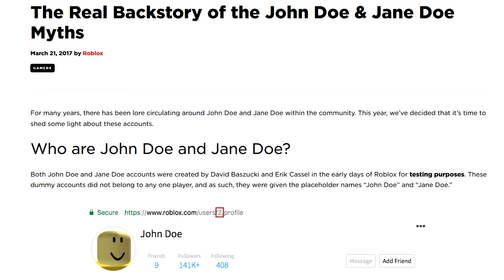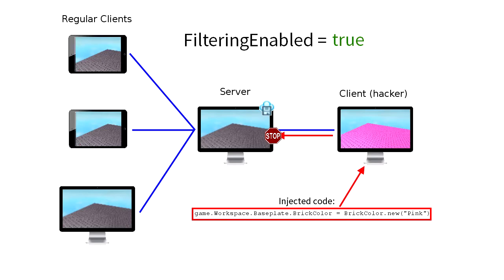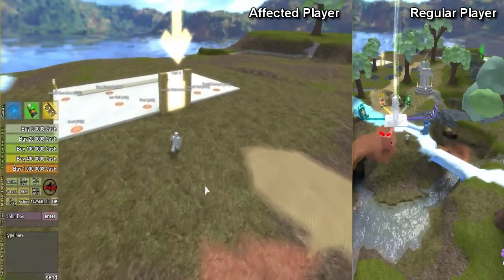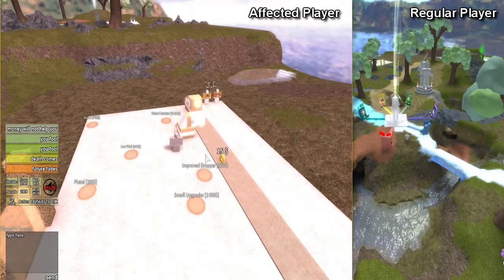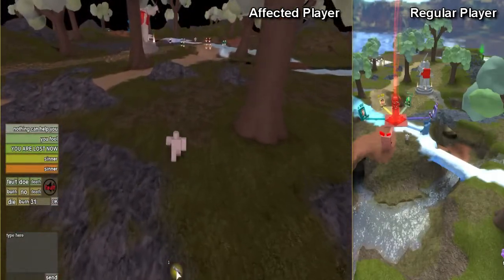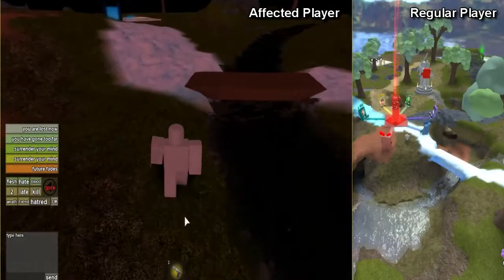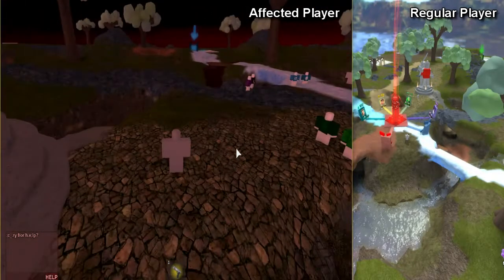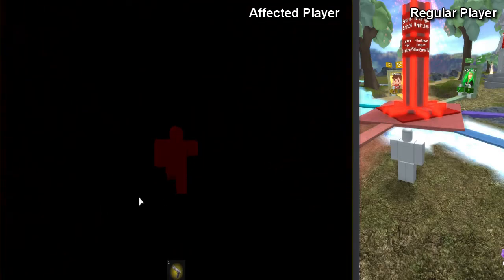YouTuber War Tycoon John Doe code explanation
Captions available for this one. Here is a walkthrough and "developer" commentary of the "John Doe" code for YouTuber War Tycoon. If you want to see it for yourself, the game is available